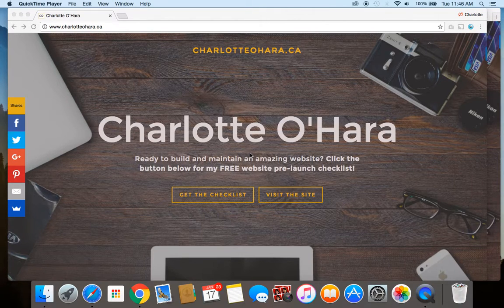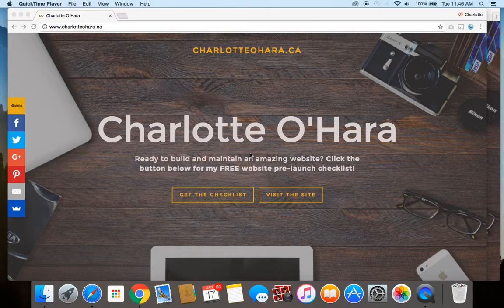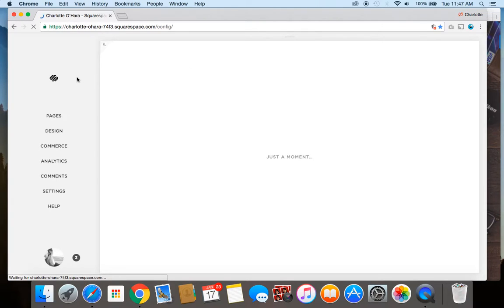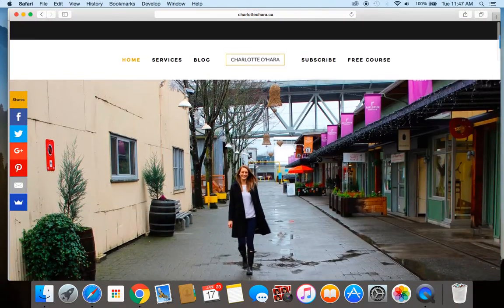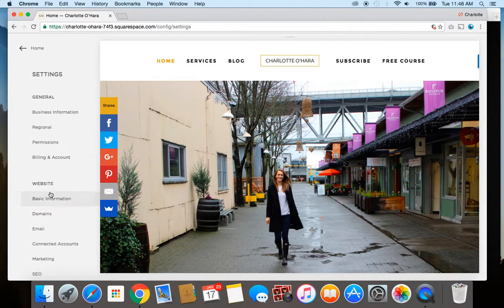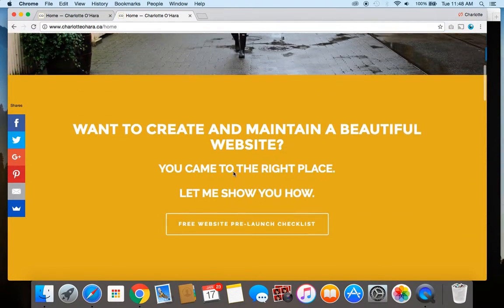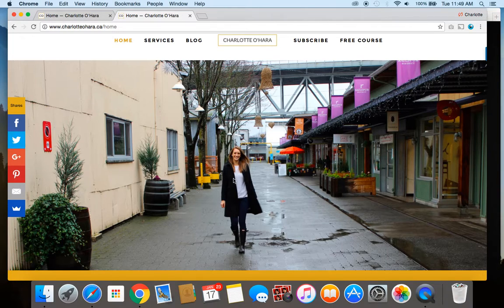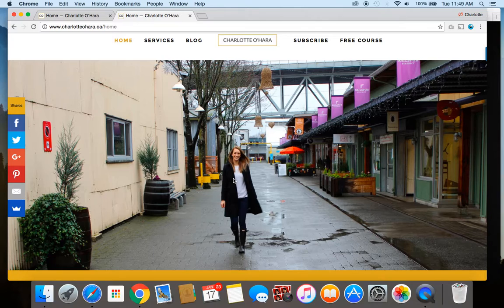How to disable the escape key login in Squarespace - video tutorial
How to disable the escape key login

Another neat Squarespace tip to use on your website! In this tutorial, I show you what happens when someone clicks the escape key on your Squarespace website when you do NOT have that functionality disabled yet. I will also walk you through how to disable the escape key login so that your website is more secure and doesn't lead to any awkward user experiences.